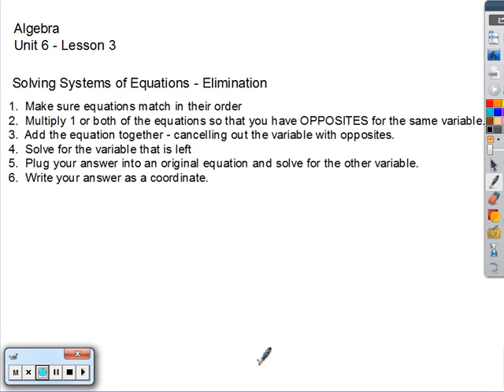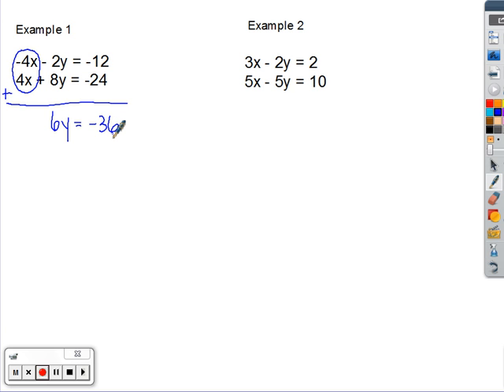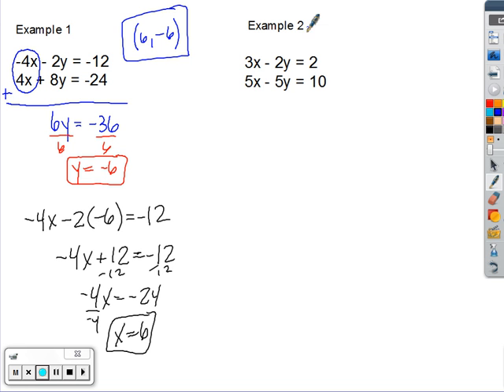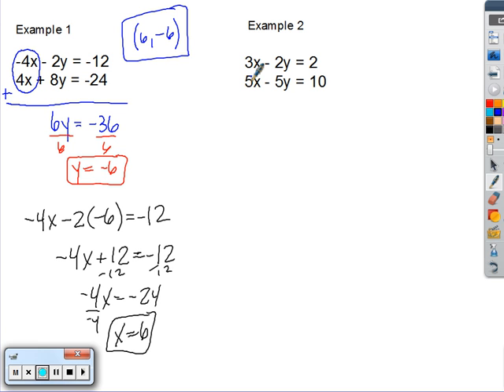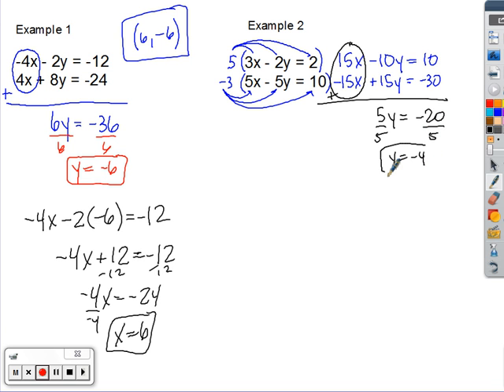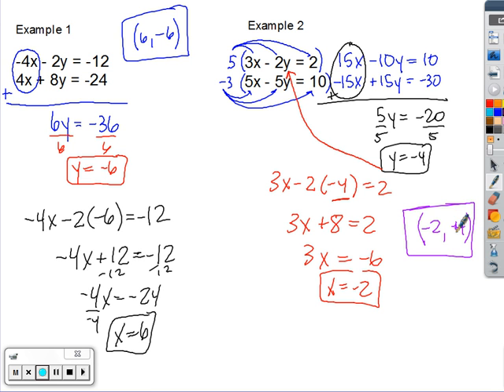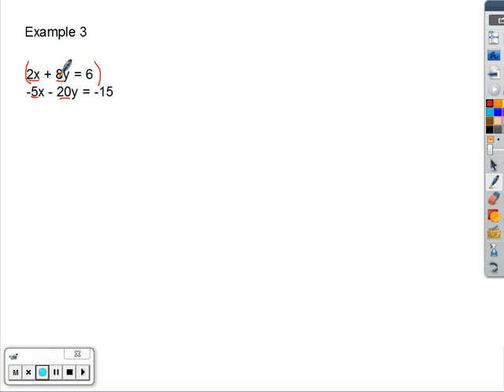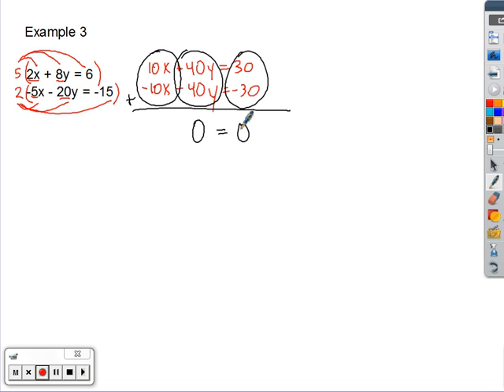Solving Systems Elimination